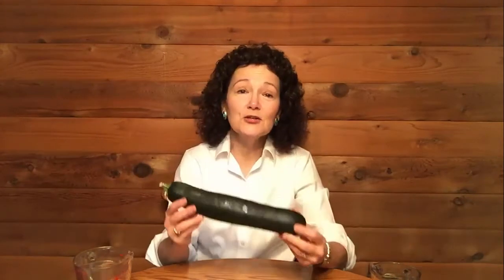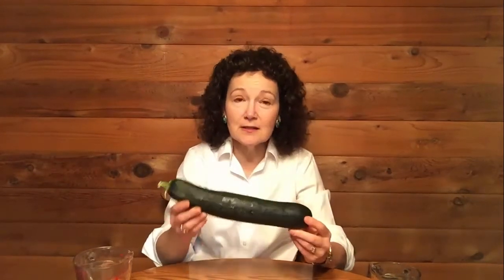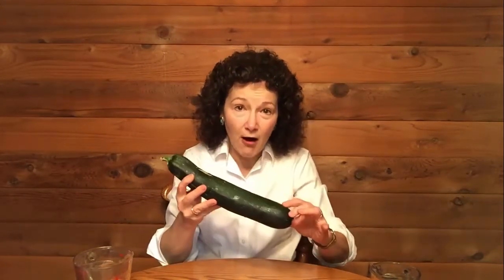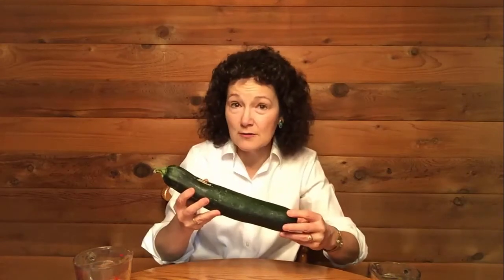How to Eat Green Veggies with Warfarin